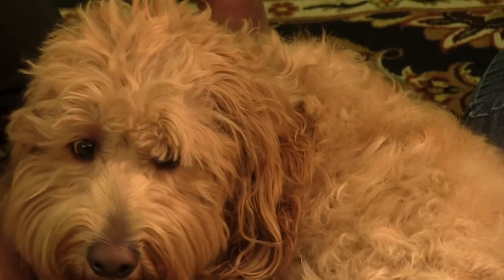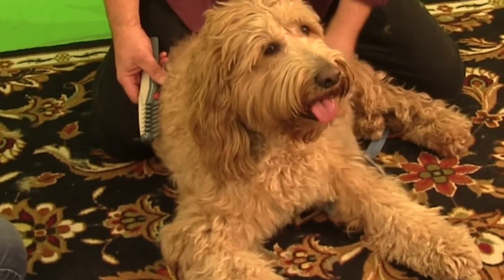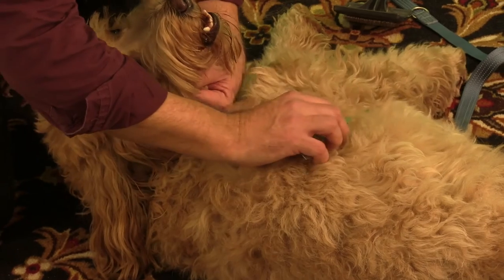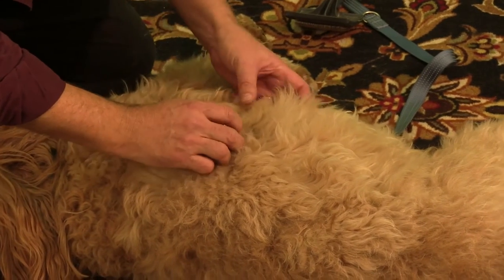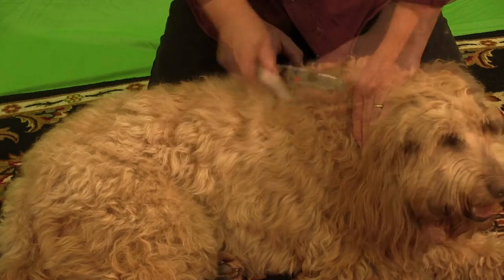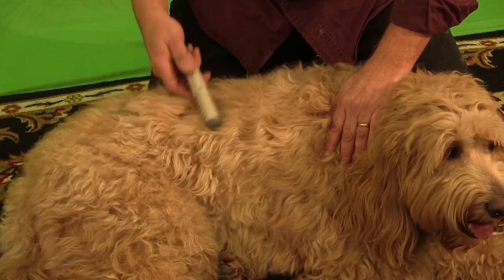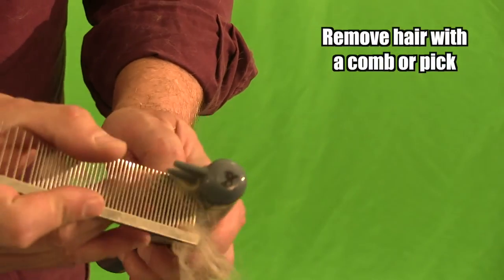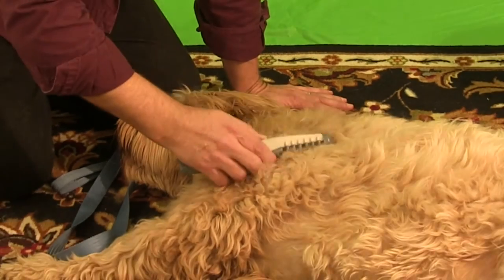Removing Matts with the Knot Out Comb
for more information. As Seen on TV Knot Out Pet Grooming Tool is the ultimate do it yourself home grooming tool! Recessed rotating blades safely remove knots and tangles from your pet's fur, coat, or hair, in an instant.